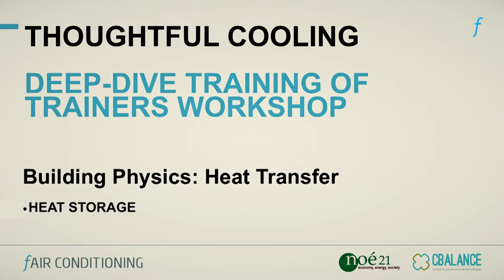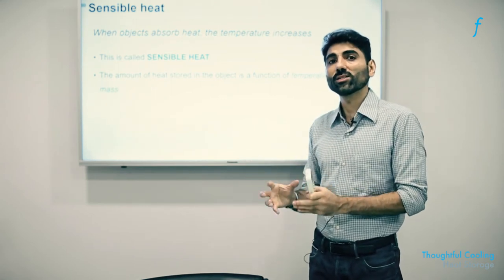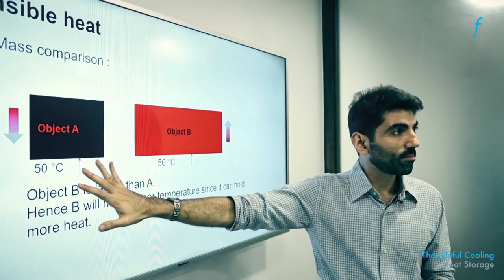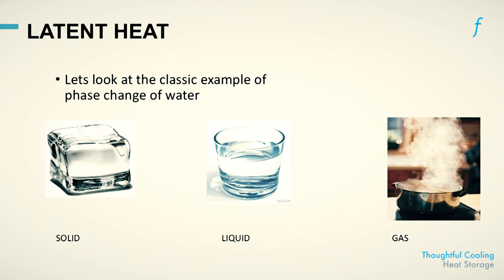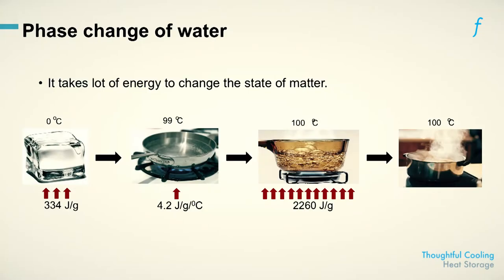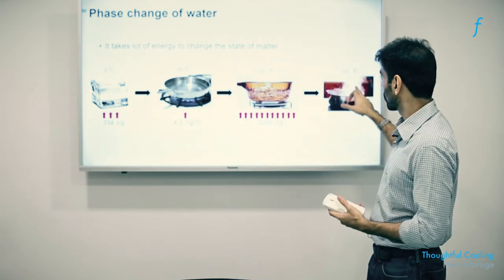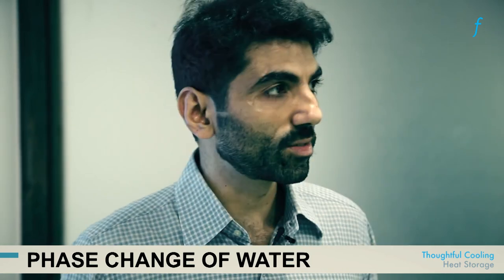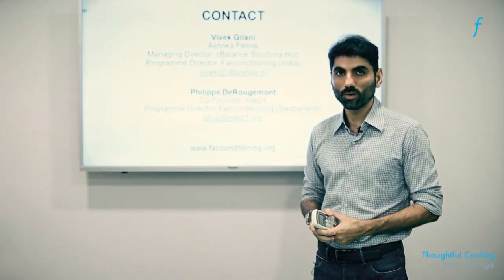Heat Storage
The lecture is created as a part of Fairconditioning Program. The program is designed to mitigate Airconditioning needs in India to reduce energy demands from our stressed infrastructure, to improve energy access for marginalized communities and to lower carbon emissions to combat climate change. The program is a grant-funded program co-created by an Indian Social Enterprise (cbalance.in) and a Swiss Non-Profit Organization (noe21.org)  sectors. Currently, the program is funded by the Shakti Sustainable Energy Foundation.

In this video, you will learn the process of heat transfer in a building through the heat storage process.